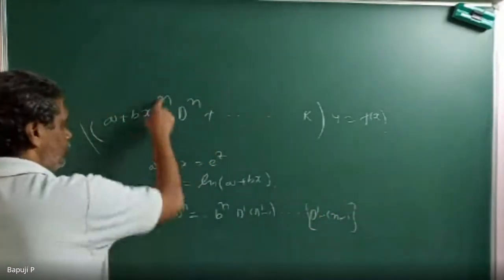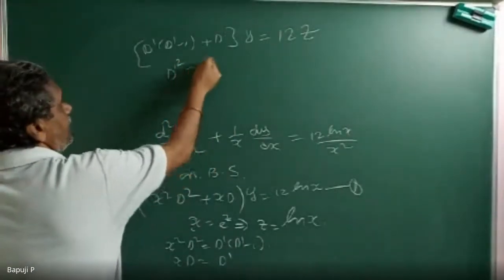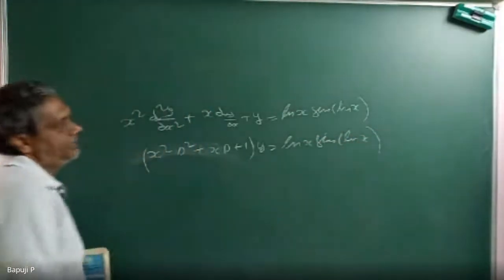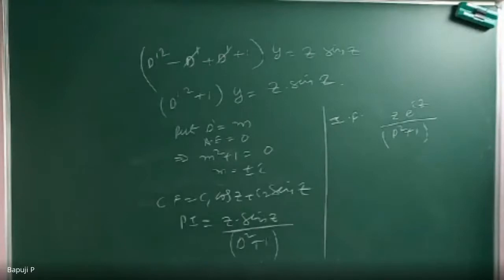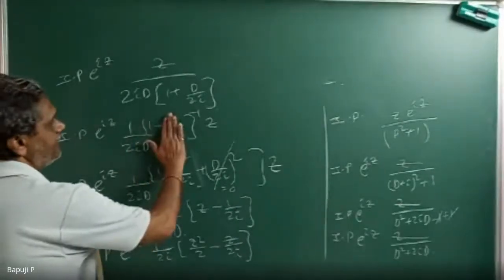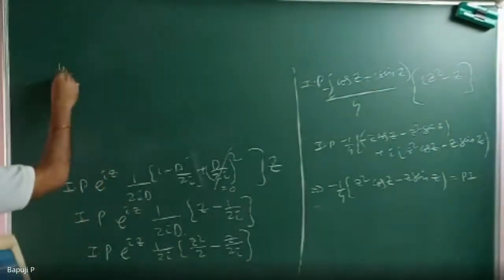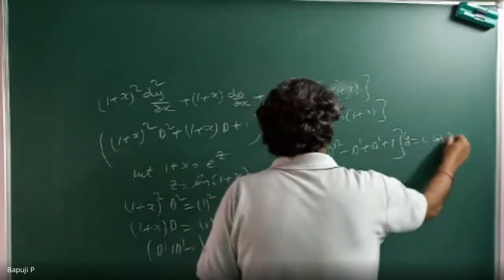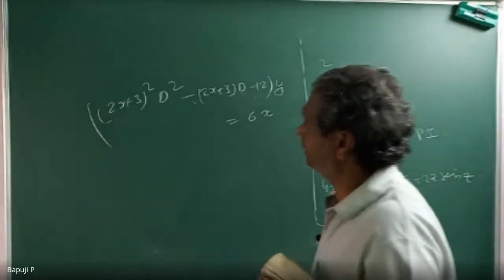03-12-2020//SRMIST G-MEET/CSE-L1/ 1st SEMESTER/11 AM-12 NOON //18MAB101T/C&LA/ Dr BAPUJI PULLEPU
IN THIS CLASS PROBLEMS BASED ON
LINEAR DIFFERENTIA EQUTIONS WITH VAIABLE COEFFICIENTS (CAUCHY'S HOMOGENEOUS EQNS)
LEGENDRE'S  LINEAR EQUATIONS

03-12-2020//SRMIST G-MEET/CSE-L1/ 1st SEMESTER/11 AM-12 NOON //18MAB101T/C&LA/ Dr BAPUJI PULLEPU